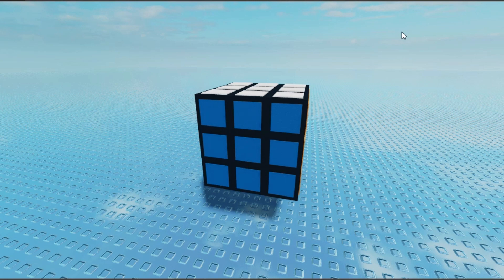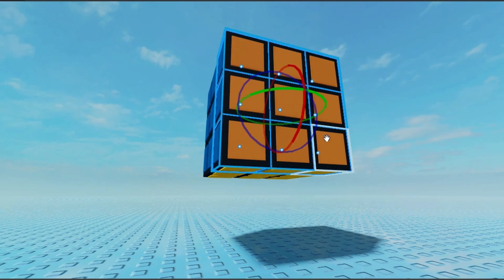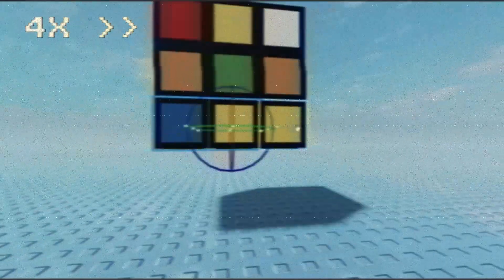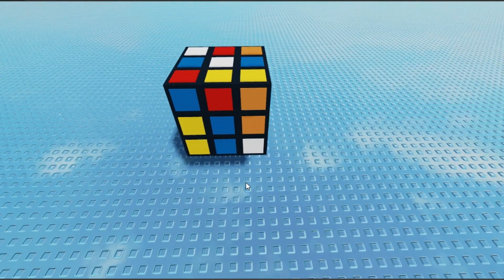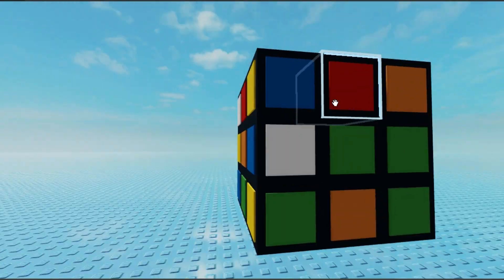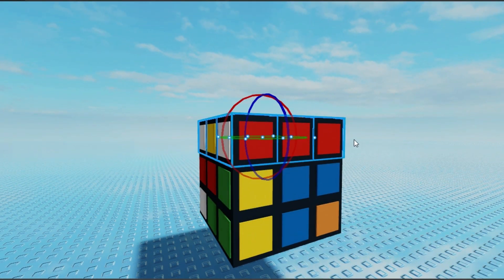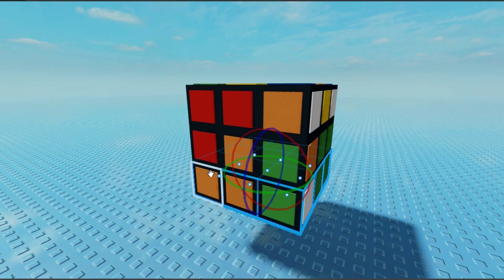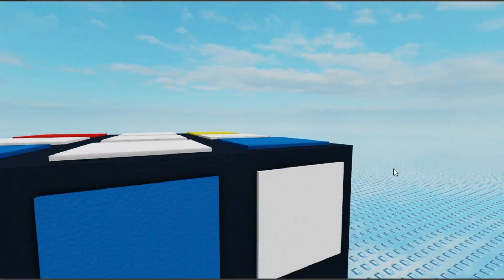I solved a Rubik's Cube in Roblox Studio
Timestamps:
0:00 - Intro
0:18 - Scrambling
0:48 - First Layer
3:42 - Second Layer
6:57 - Last Layer
13:14 - Timelapse
15:26 - Outro